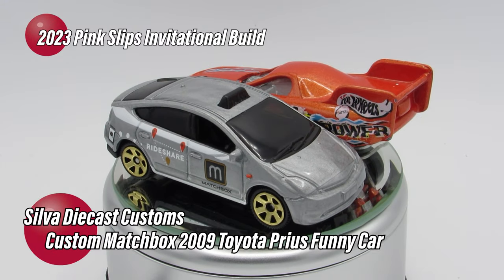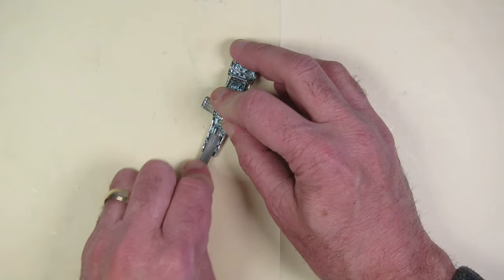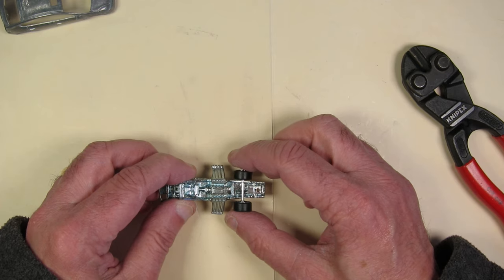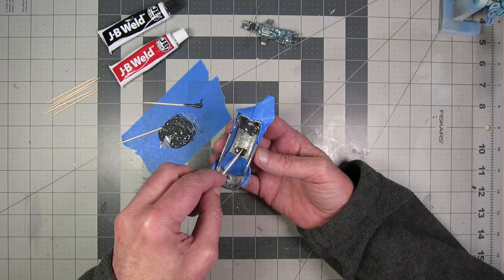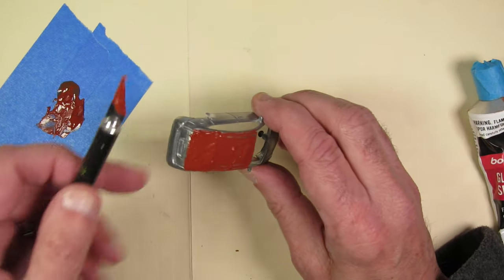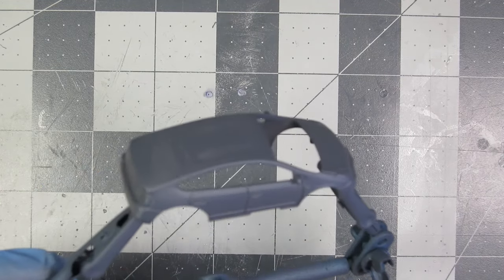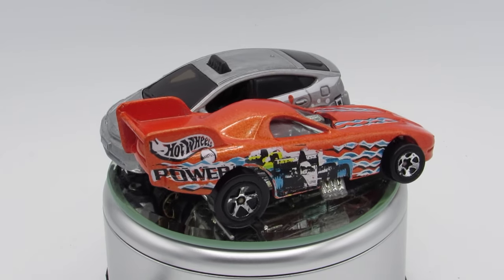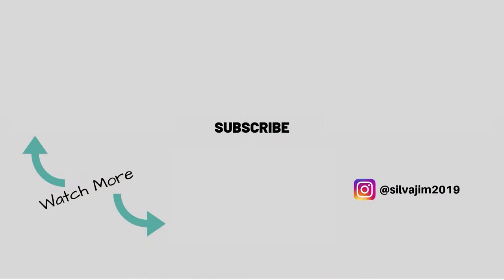Custom Matchbox Drag Prius - 2023 Pink Slips Race Build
The 2023 Pink Slips Invitational is coming soon…and we’re ready.  Paco of Paco’s Diecast Garage is hosting the event this year.  Jay, founder of the event, will be the “announcer” and rolling the dice.  Links to their channels appear below – be sure to follow them for more info and to see the event!  This build is a combination of the Matchbox 2009 Toyota Prius and an old Hot Wheels Funny Car.  I’ve had this build in mind since getting knocked out in the first round of the 2022 event.